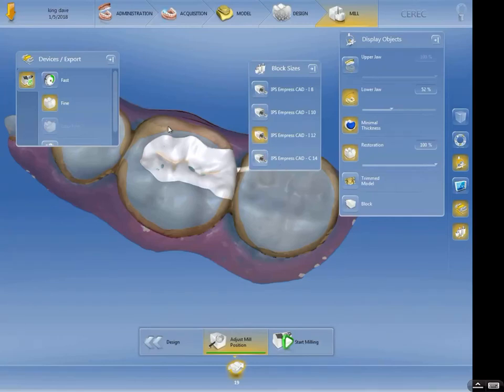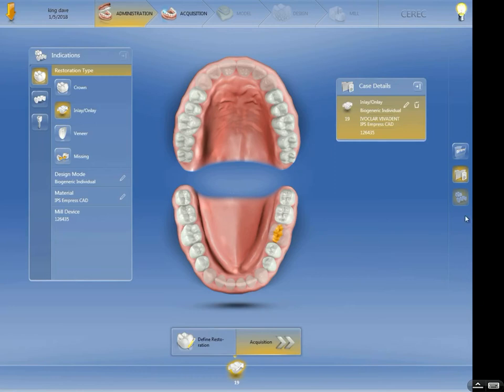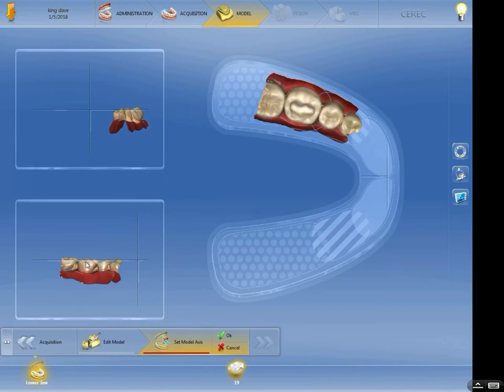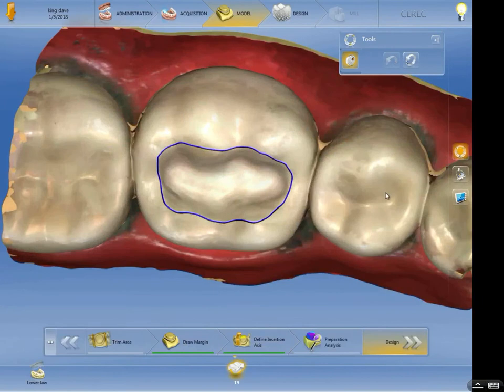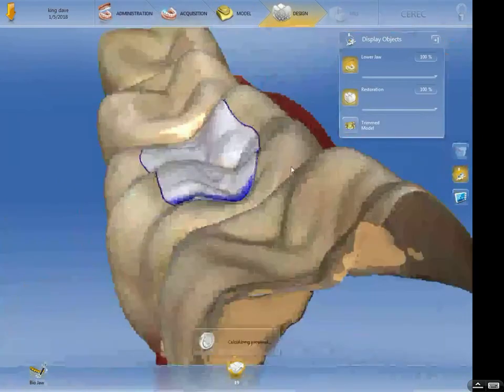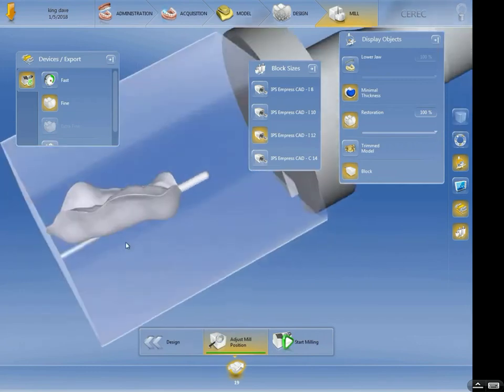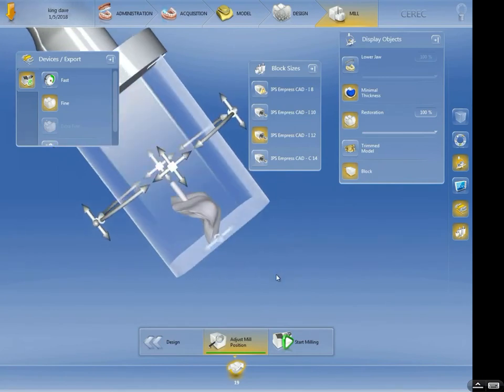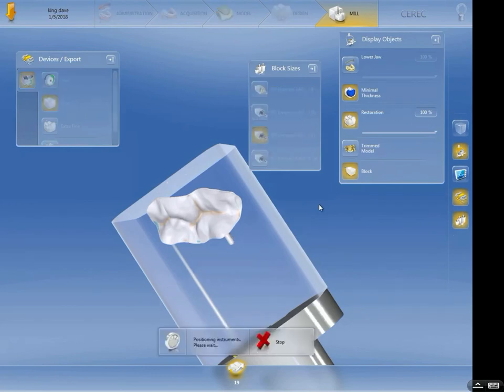Another CEREC inlay/onlay design #19 O....enjoy!